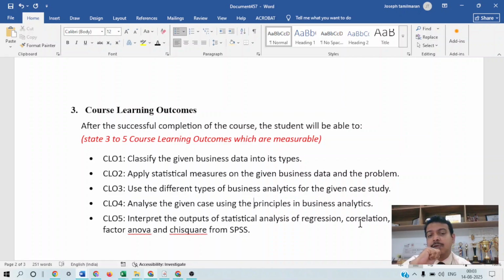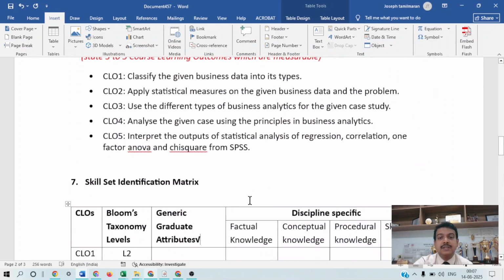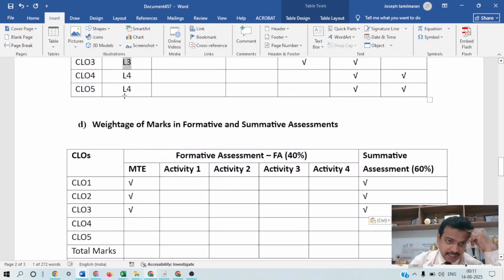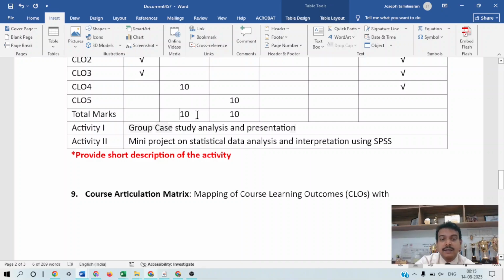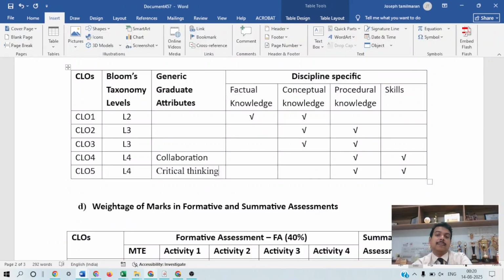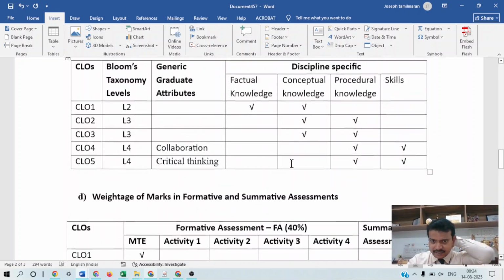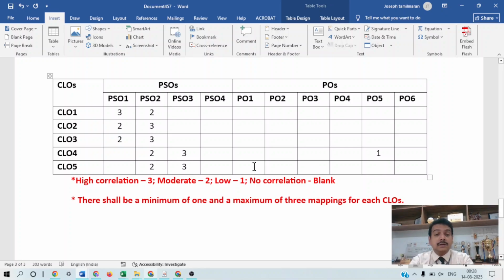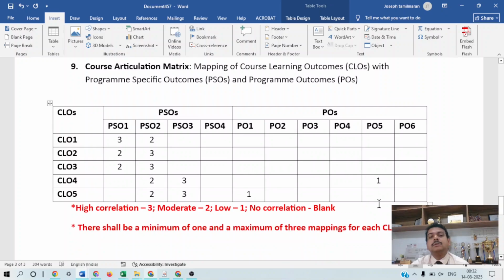CLO - PSO and PO mapping Technique